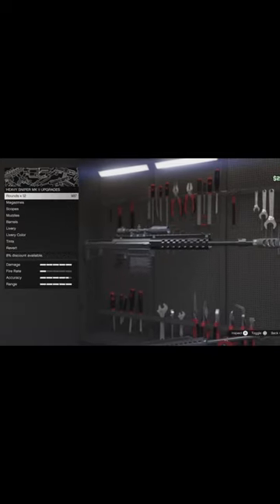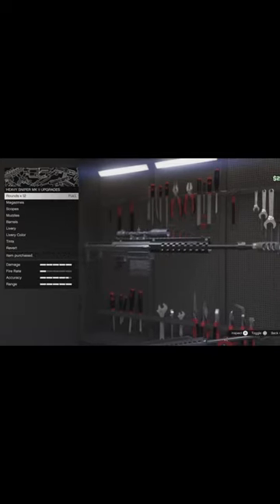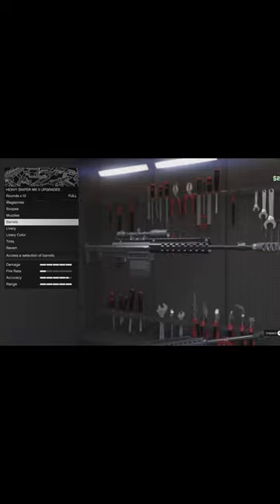The Best Ammo For The Sniper on GTA Online